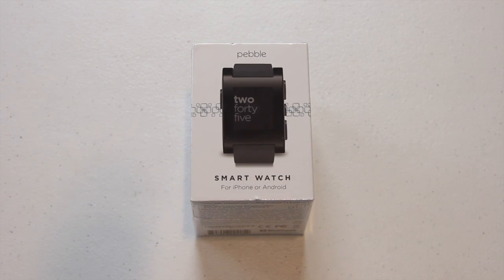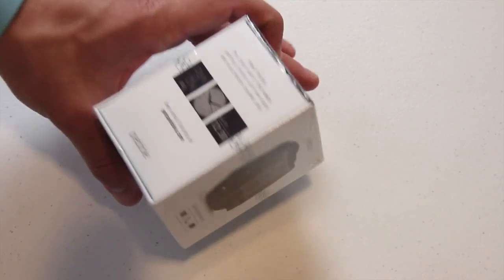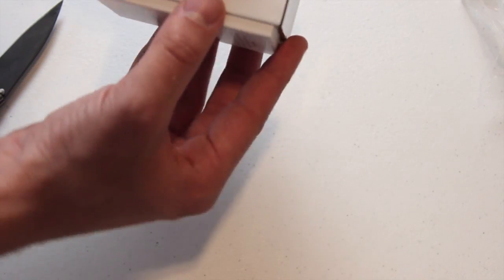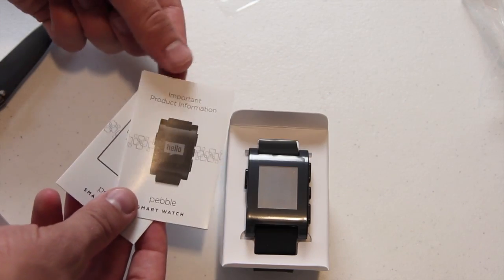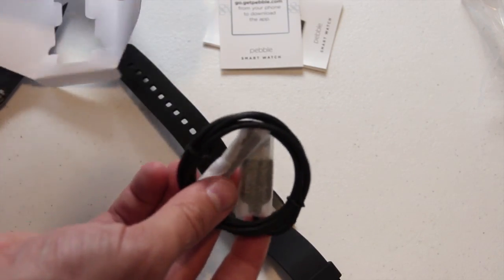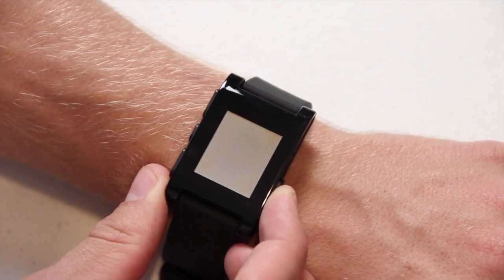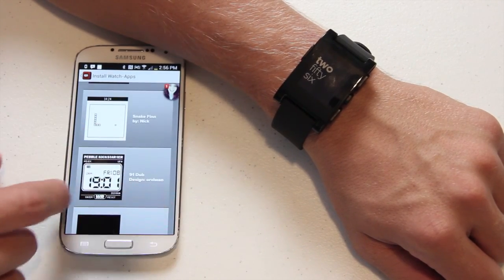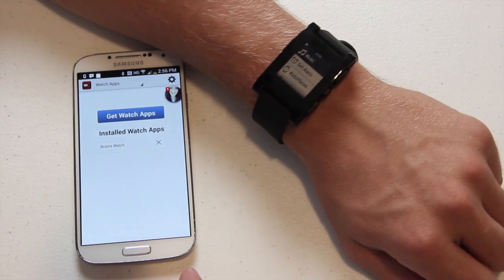Pebble Smart Watch Unboxing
Here is my unboxing of the Pebble Smart Watch for iPhone and Android devices!